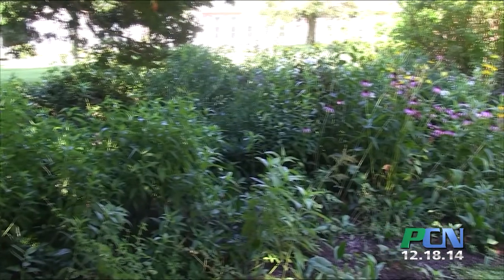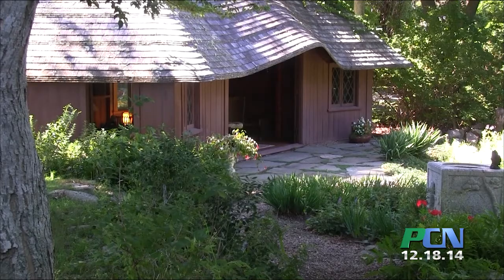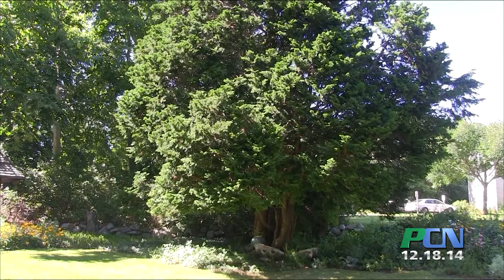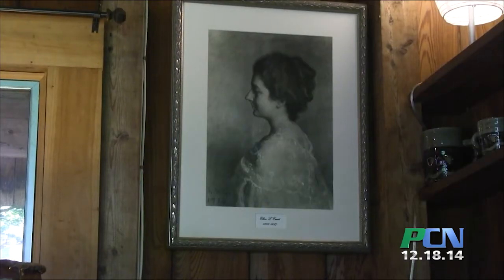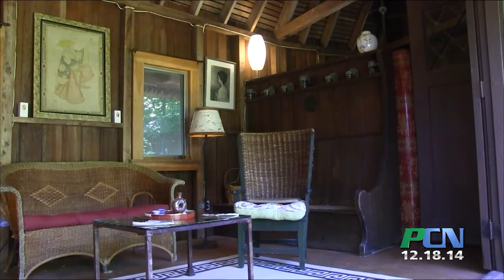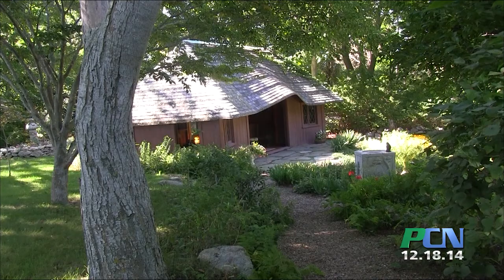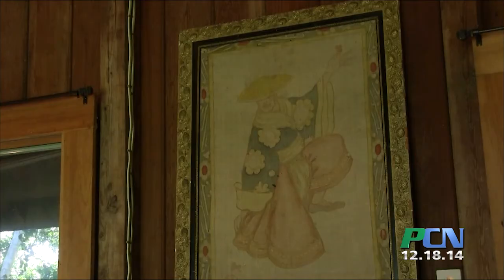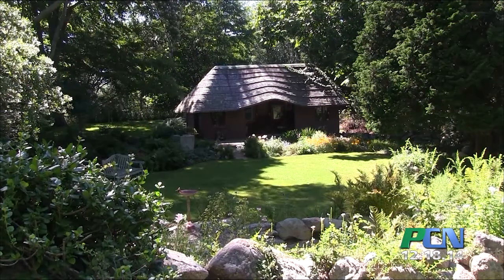PCN Manomet Bird Sanctuary Japanese Tea Garden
PCN PACTV Community News Manomet Bird Sanctuary Japanese Tea Garden

 The weather lately hasn't been so great, and with the start of winter just a couple weeks away, we can only expect it to get a little worse, and colder. The good news is; spring time is only that much closer, and we've found a really cool place for you to check out when the snow finally melts away. It's a replica Japanese tea house at the bird sanctuary in Manomet.